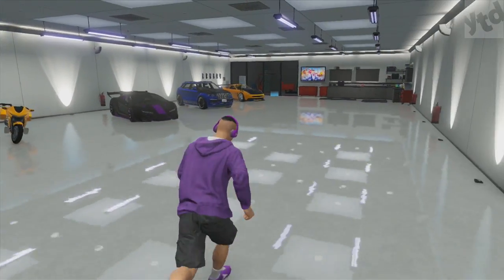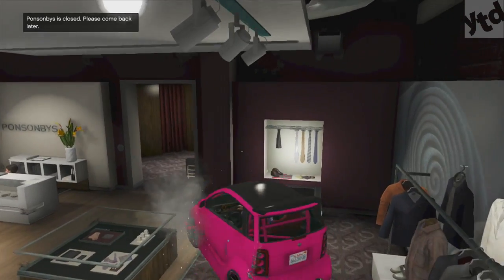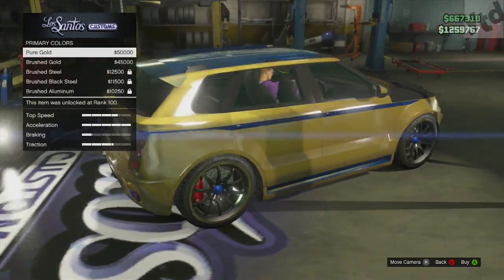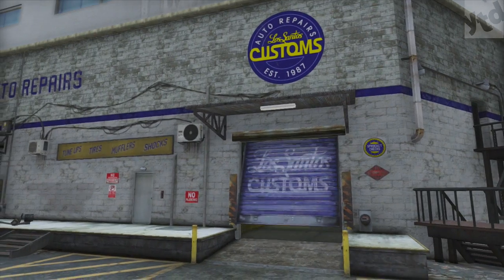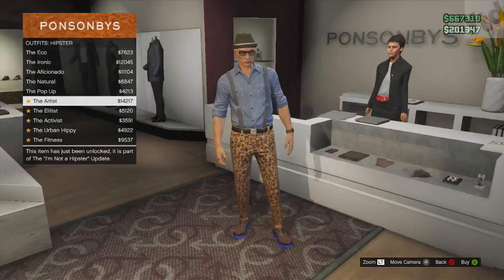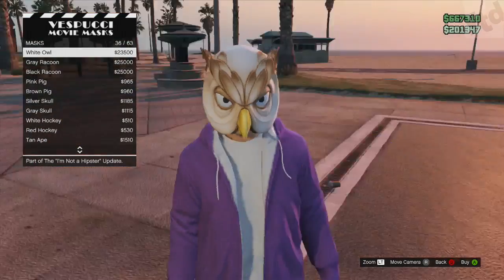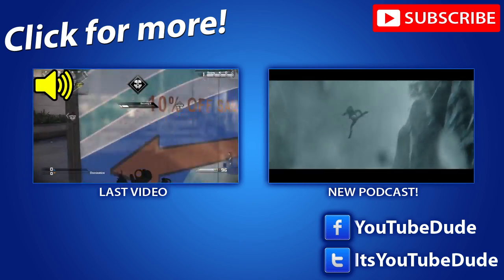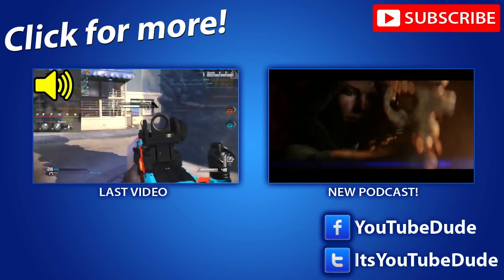GTA 5 Tips: BE A FURRY! New Abilities & Features - GTA Hipster Update